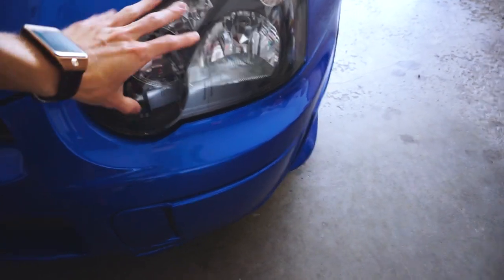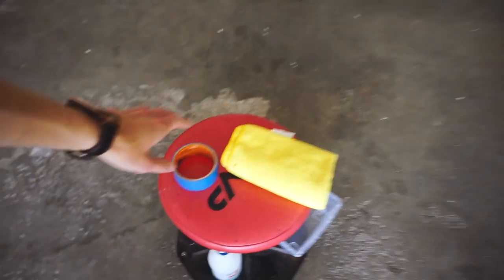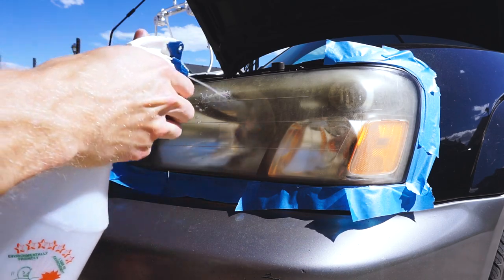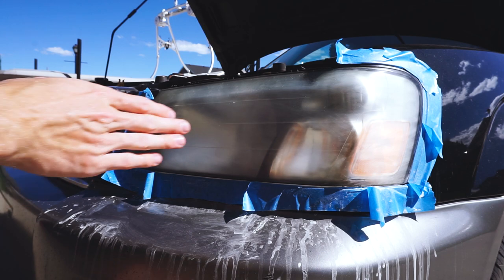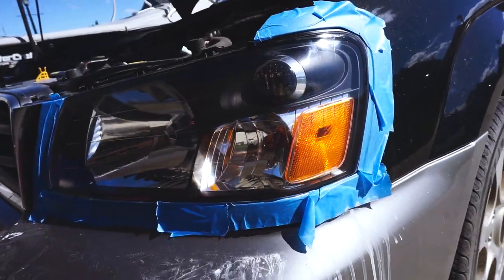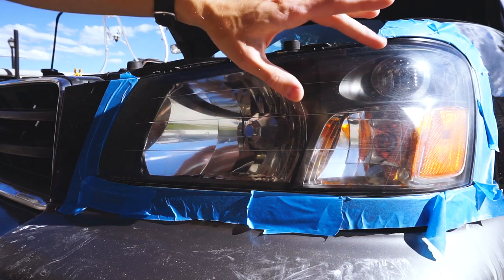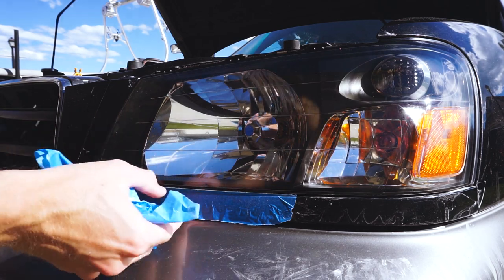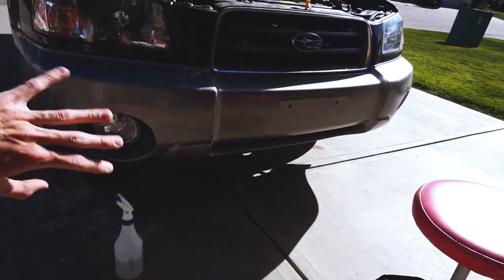Revealed: The Secret to Making Your Headlights Shine Again!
In this video, we're going to reveal the secret to making your headlights shine again!

Whether your headlights are cloudy or just starting to show signs of wear, we have the solution. By restoring your headlights, we can help make them look and work like new again! Watch this video to learn more and see how we can help you restore your headlights to their former glory!